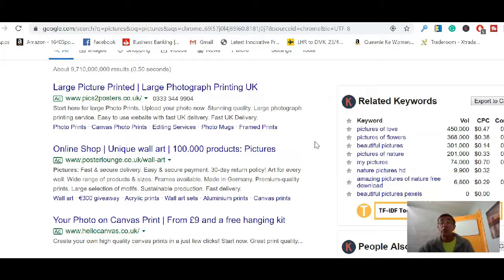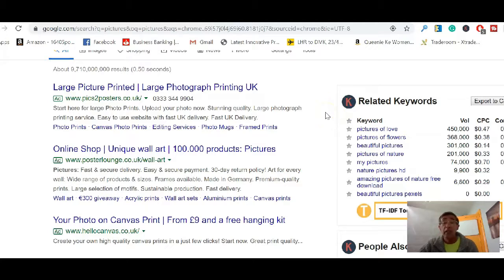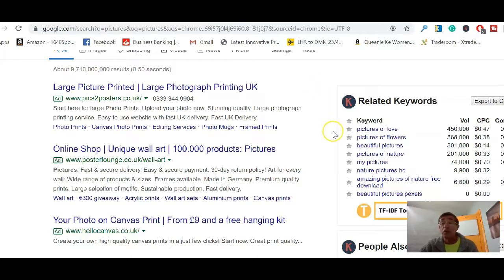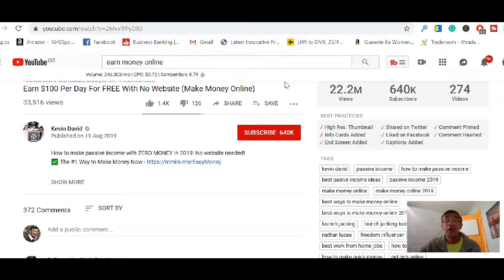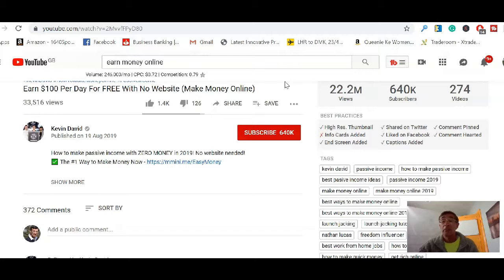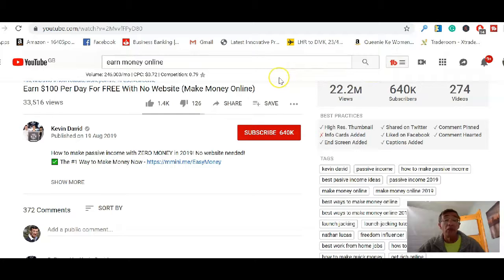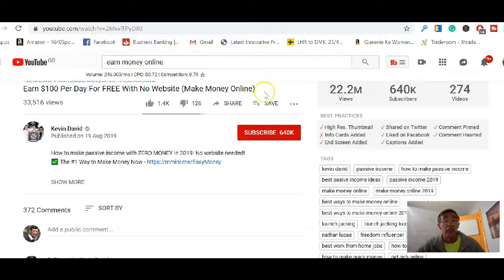keywords everywhere for youtube videos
Tired of expensive keyword research? Want free keyword research tools, then Keywords everywhere and Tubebuddy are the 2 programs you need which are both free to use and easy to download.

High volume keywords for you
Find the right keywords and tags for your youtube videos

How to make money online. Follow the right pathway to a passive income and you will be successful. Will it happen overnight? I afraid the answer is No. You have to put work in to become SUCCESSFUL.
Follow the proven way to make money online and you will succeed.
Learn how to make money on Facebook, make money on google ads, make money on Youtube.